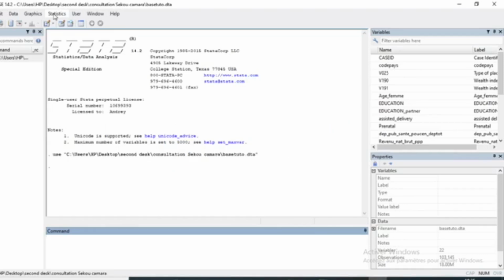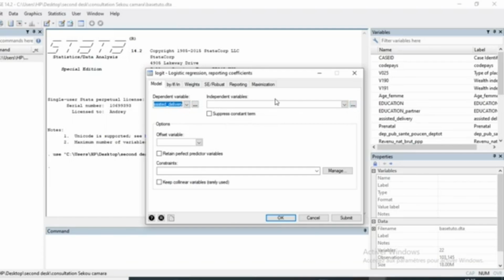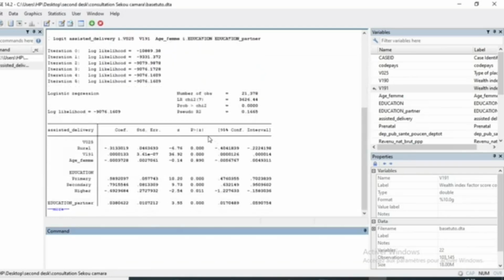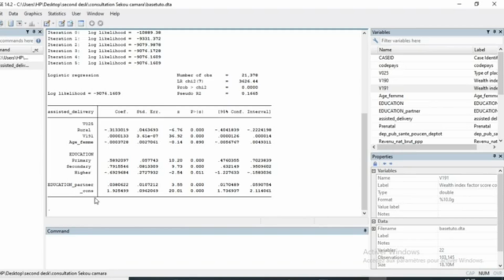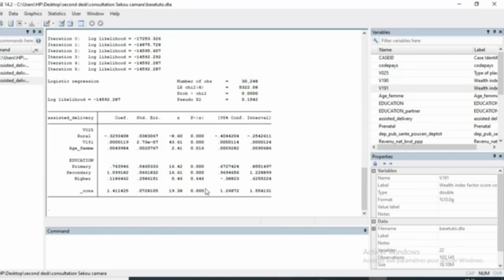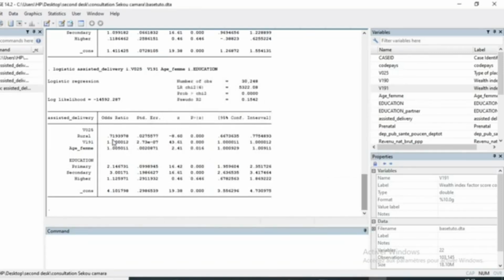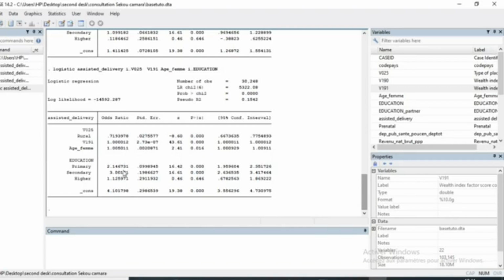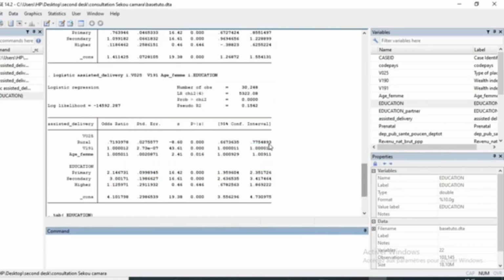How to Run and Interpret Logistic Regression in STATA: A Complete Guide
Master the process of running and interpreting logistic regression in STATA with this comprehensive tutorial. Designed for both beginners and advanced users, this video walks you through each step, from data preparation to results interpretation, ensuring you gain a solid understanding of logistic regression analysis in STATA.

2)-if you are a fan of video games do not hesitate to go to Instant Gaming via the